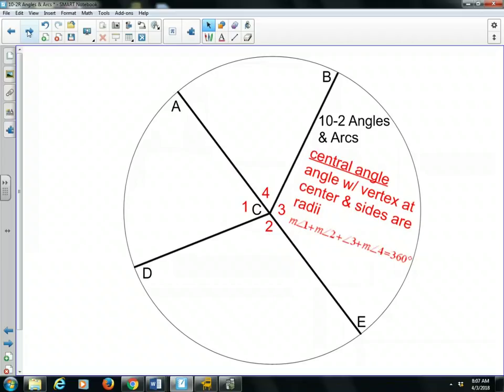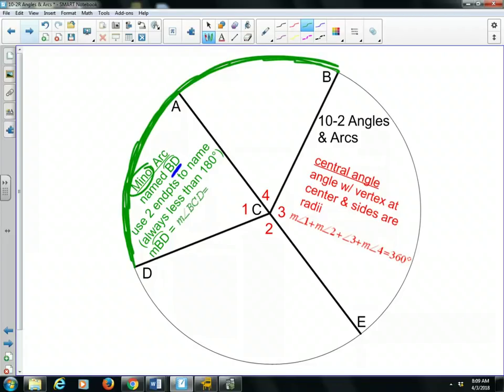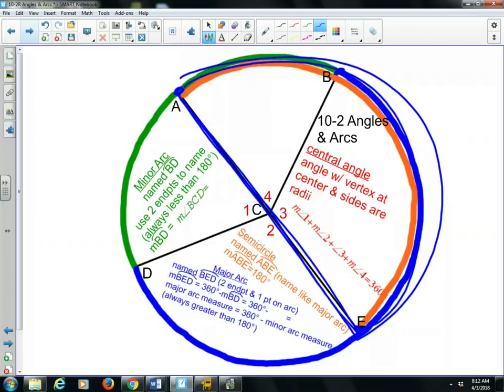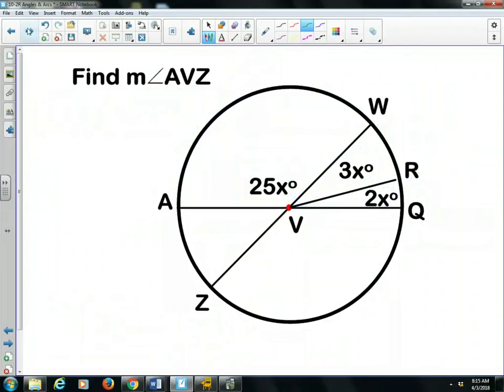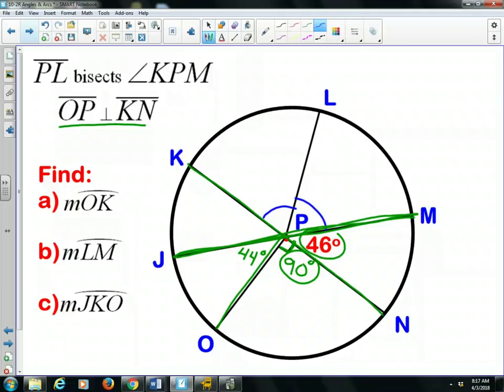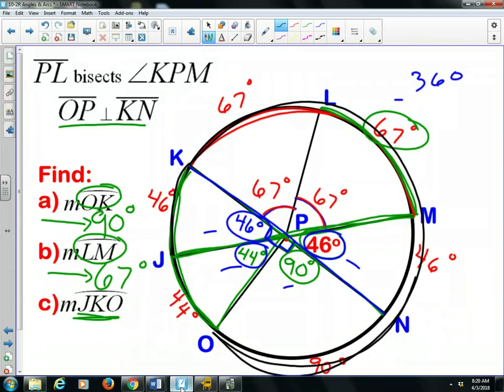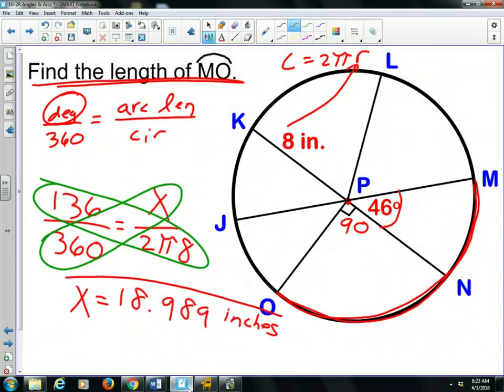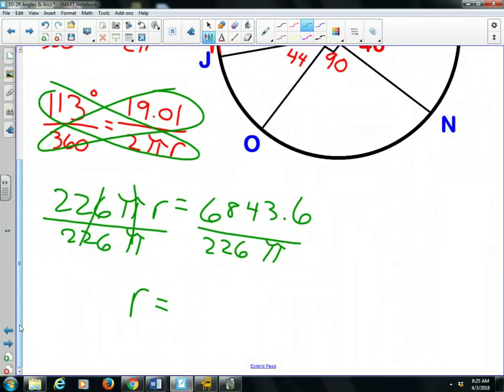10 2 Angles and Arcs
This lesson teaches what a central angle is and the relationship to its intercepted arc.